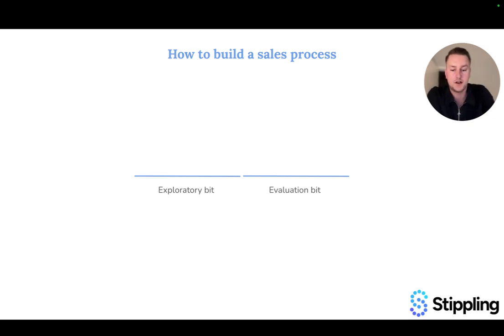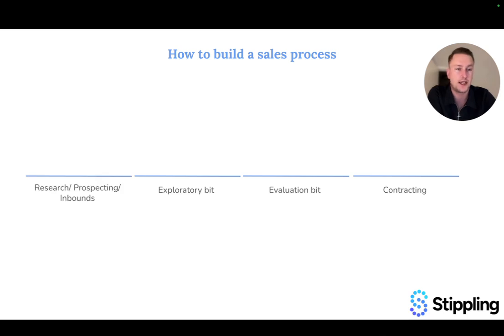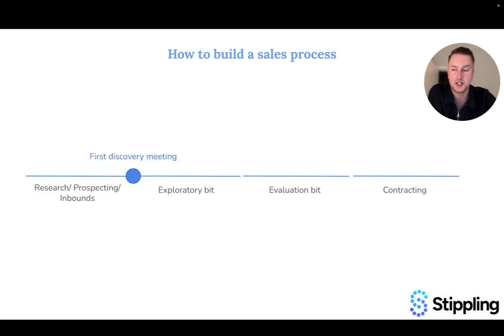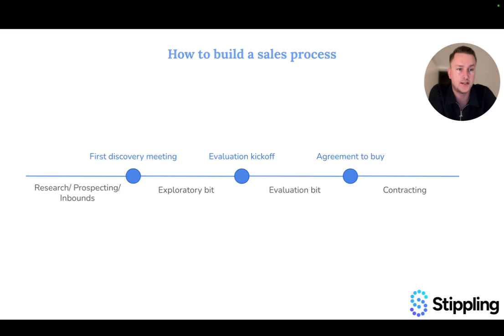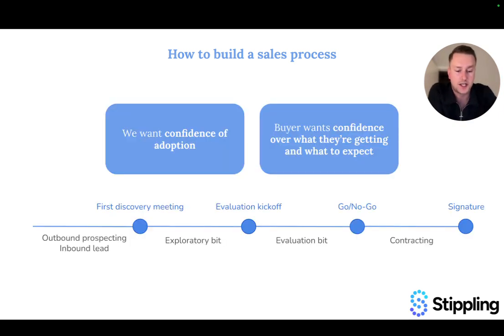Coaching Consumption- Part 1. How to build a sales process